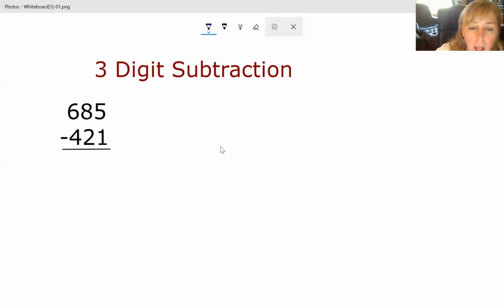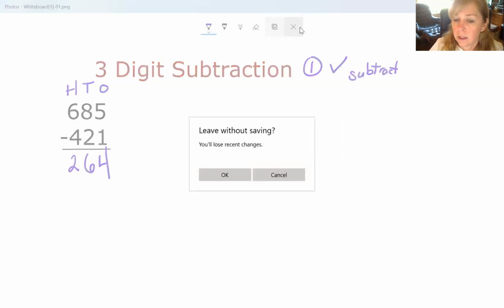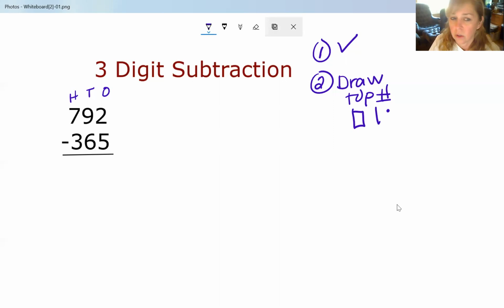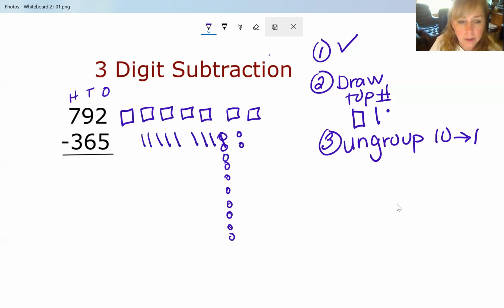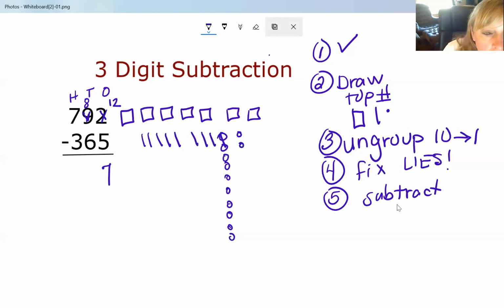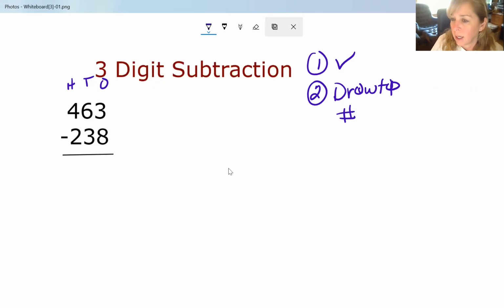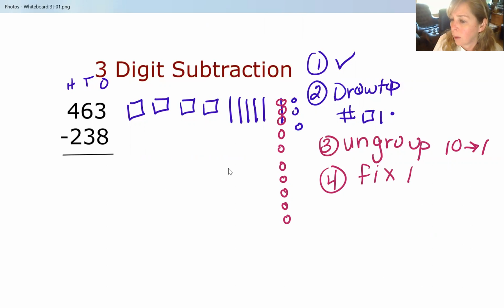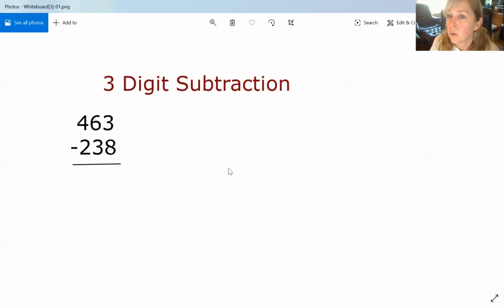3 digit subtraction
Mrs. Dammann doing a lesson on 3 digit subtraction